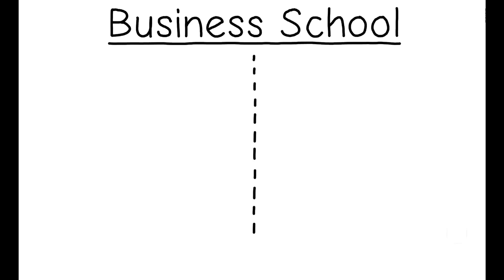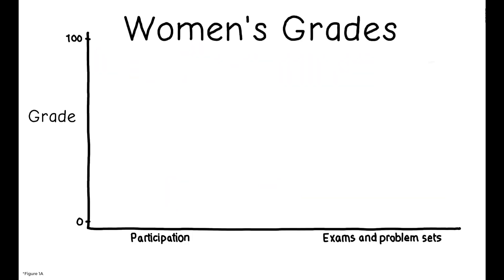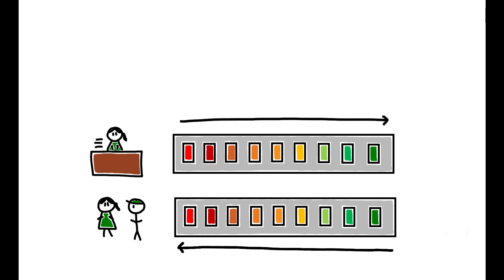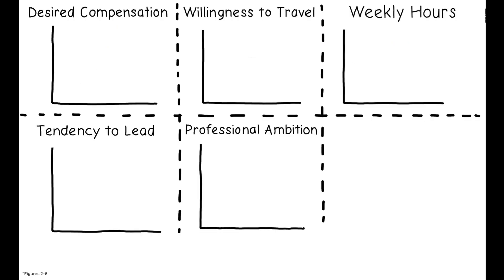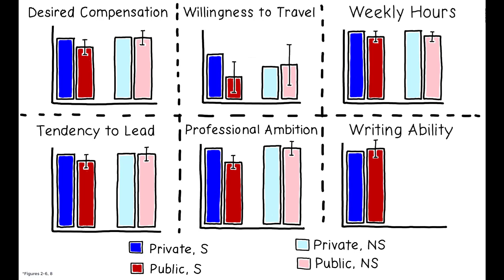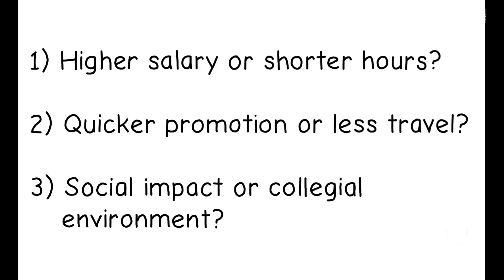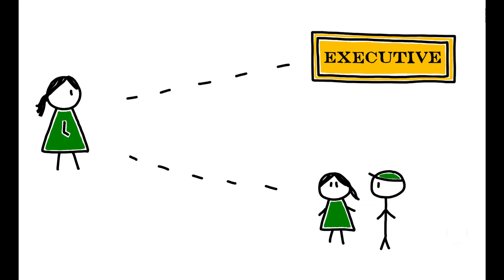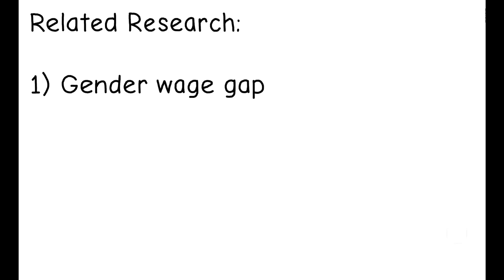Do Women Face a Choice between Labor Market and Marriage Market Success?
Leonardo Bursztyn, Thomas Fujiwara, and Amanda Pallais. 2017. “`Acting Wife’: Marriage Market Incentives and Labor Market Investments.” American Economic Review 107 (11): 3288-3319.

Existing research has shown that traits, such as ambition and assertiveness, that are typically rewarded in a professional context are not seen by men as desirable traits in a partner. This raises the possibility that single women may avoid certain actions that could help their careers in order to avoid signaling negative traits to potential partners. Is there evidence that such a trade-off exists? And, if so, to what extent does it distort women’s behavior?